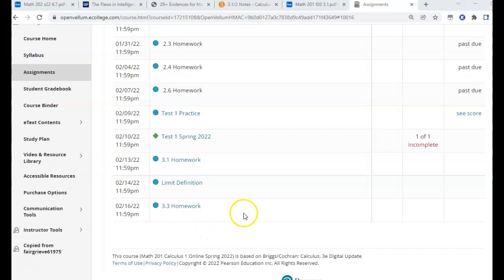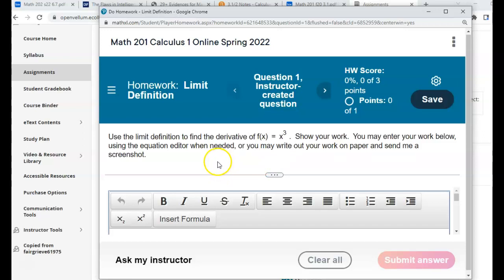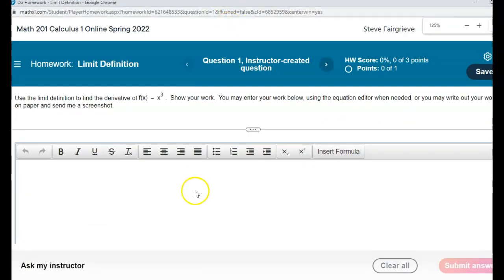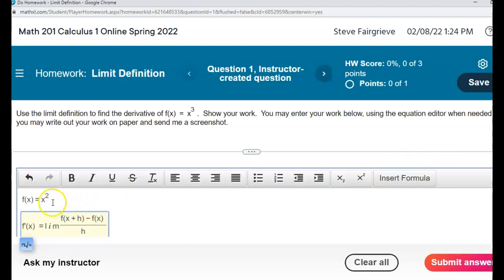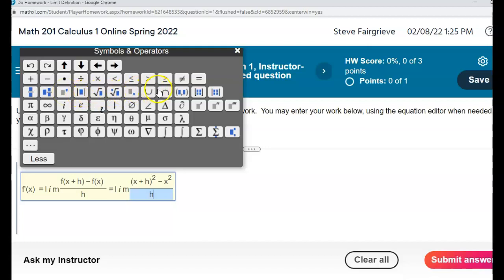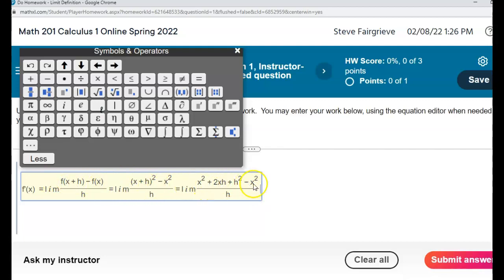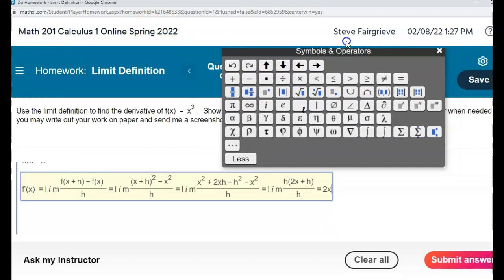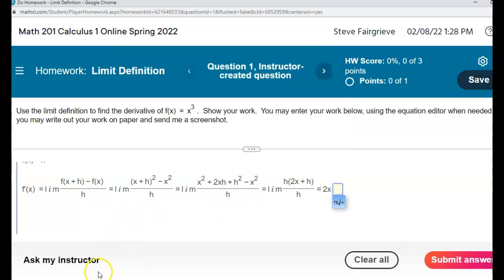Using the Equation Editor to enter answers in mymathlab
This video explains and demonstrates how to use the equation editor to enter equations in essay answers on mymathlab.